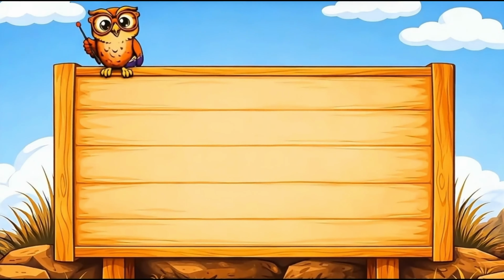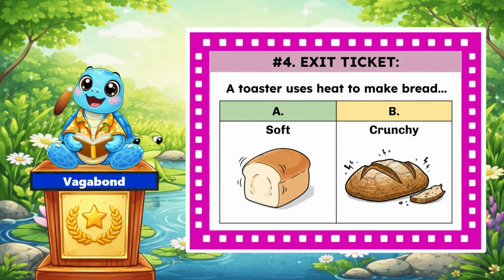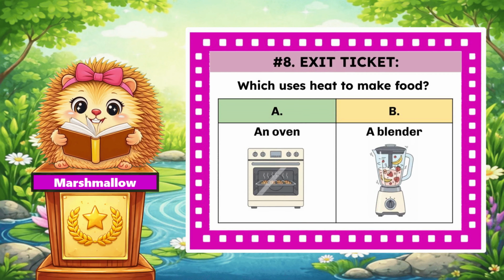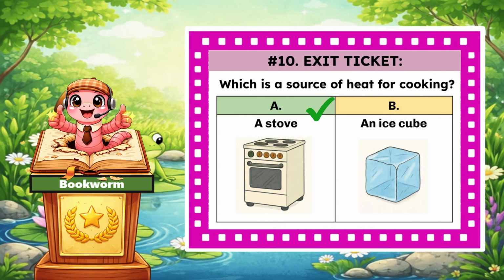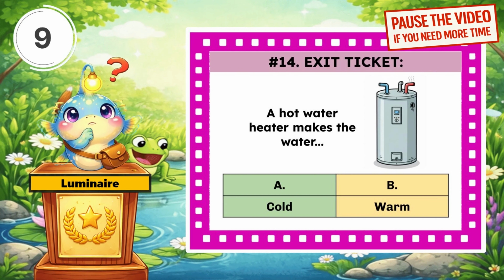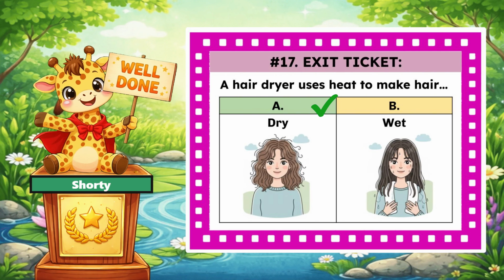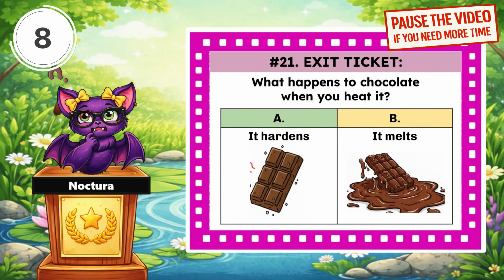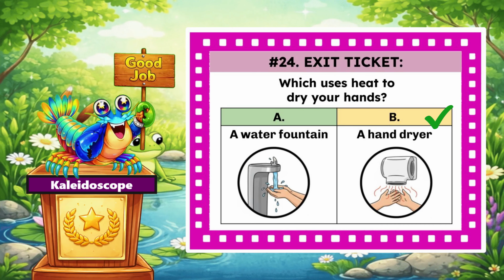TEKS Science 1st Grade - 1.8A Heat Application in Daily Life: Cooking & Clothes Drying (Exit Ticket)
𝐓𝐡𝐢𝐬 𝐥𝐞𝐬𝐬𝐨𝐧 𝐢𝐬 𝐚𝐥𝐢𝐠𝐧𝐞𝐝 𝐰𝐢𝐭𝐡 𝐓𝐄𝐊𝐒 - 𝐒𝐜𝐢𝐞𝐧𝐜𝐞 𝟏𝐬𝐭 𝐆𝐫𝐚𝐝𝐞
TEKS Science 1.8A: Investigate and describe applications of heat in everyday life such as cooking food or using a clothes dryer;